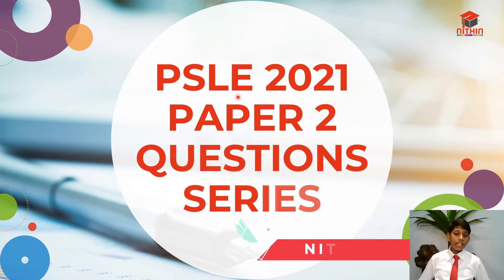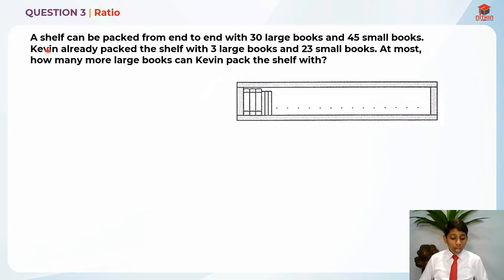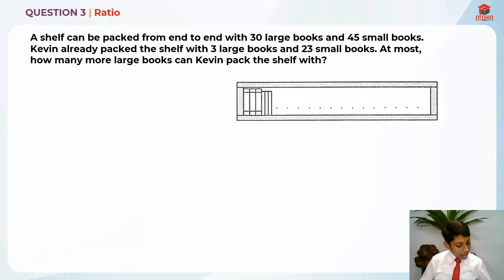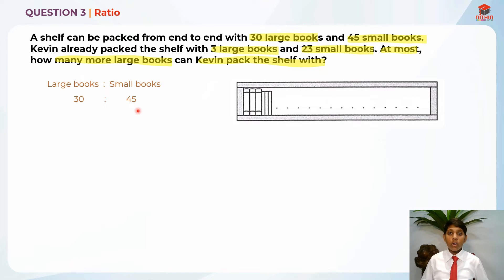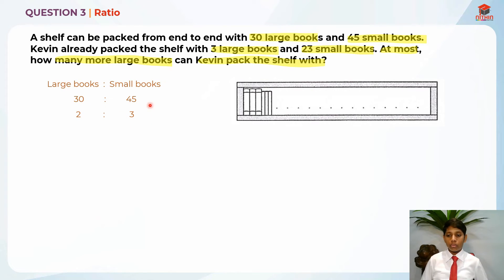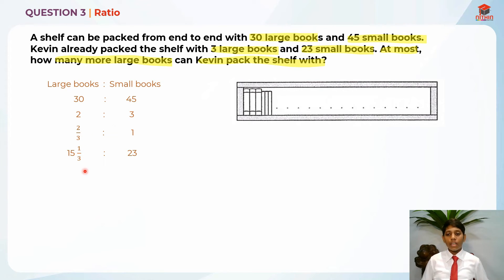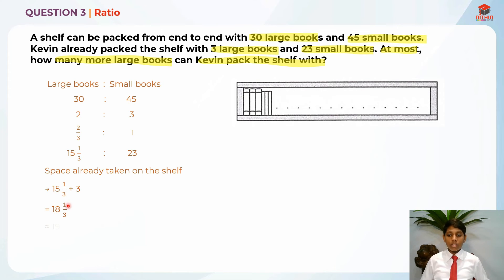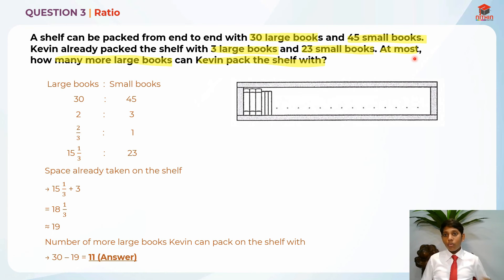PSLE Math 2021 | Paper 2 Question 3 | Primary 6 Singapore | Ratio